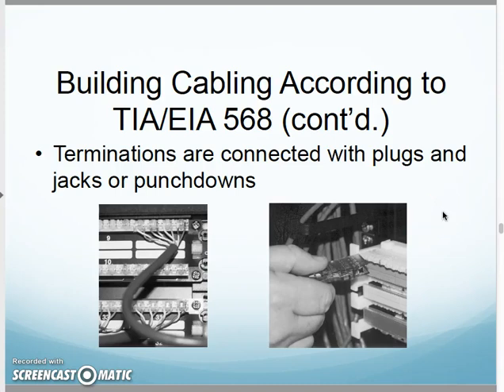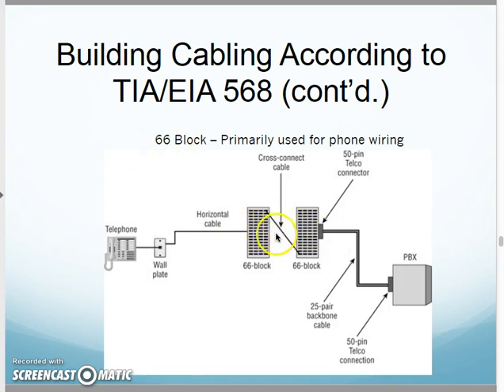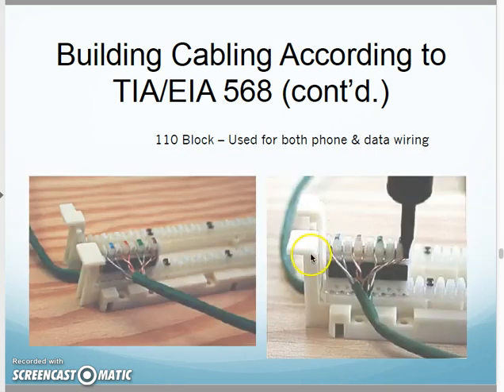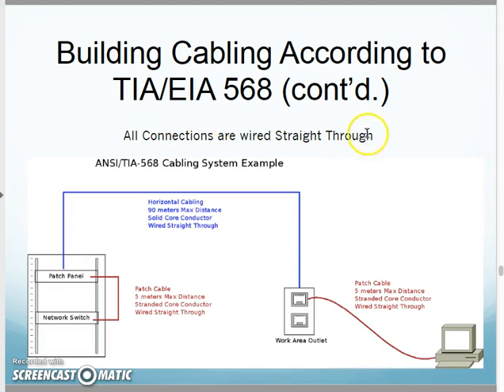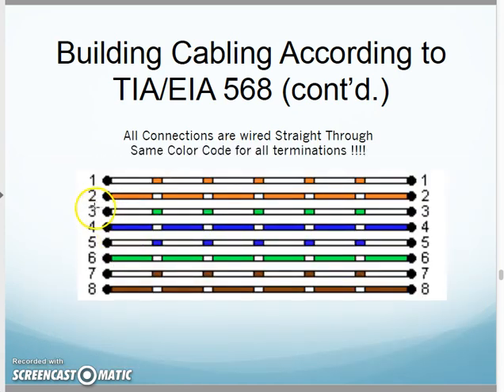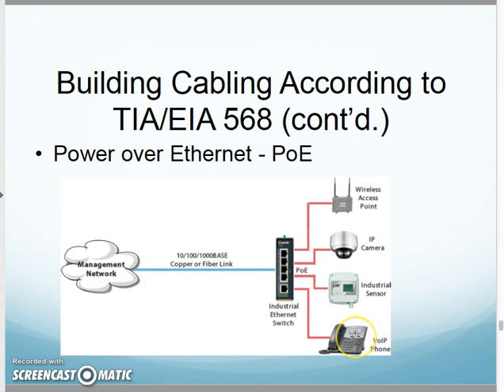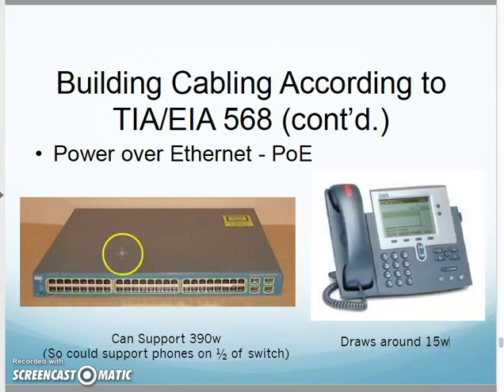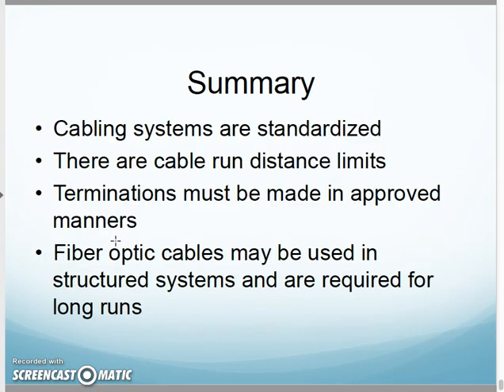CNT140 Chap4 4 568 Punchdowns